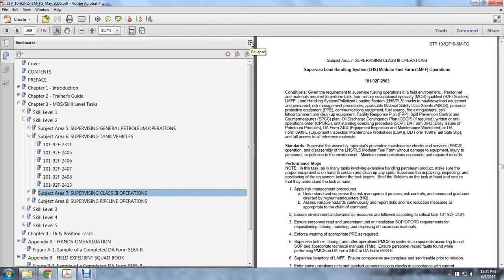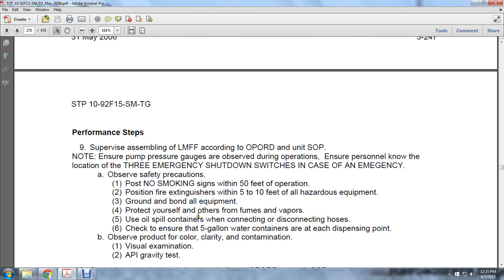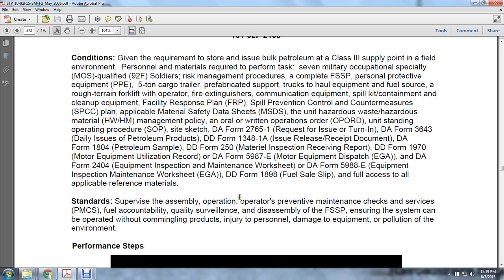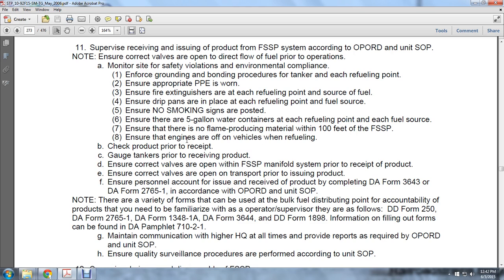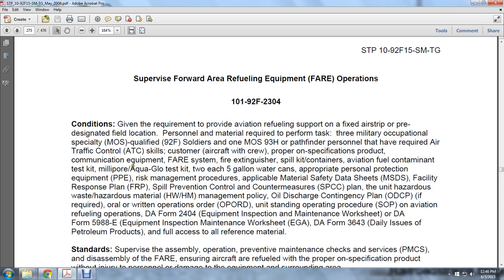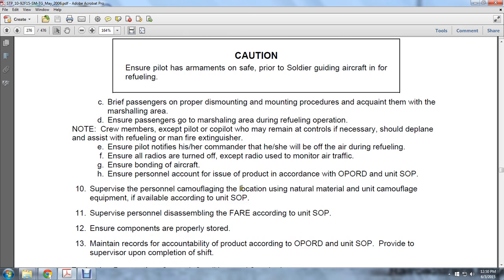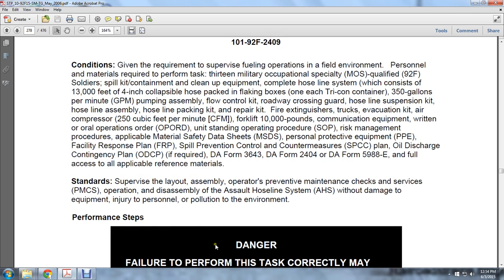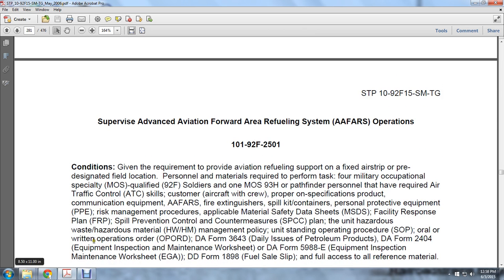MOS subject 7